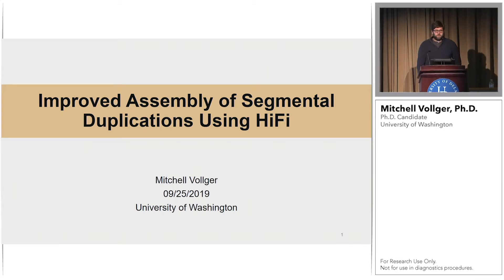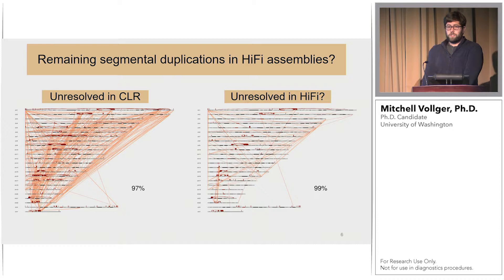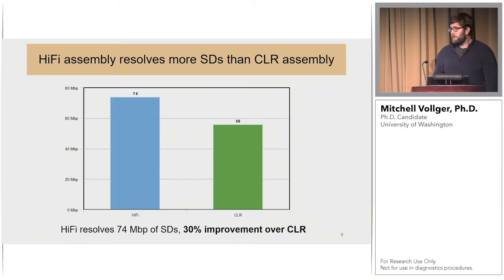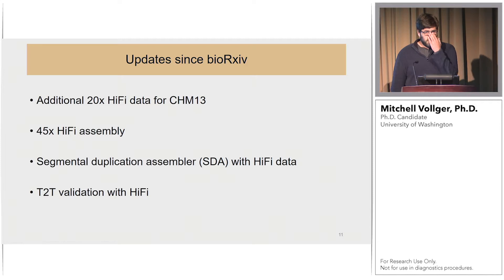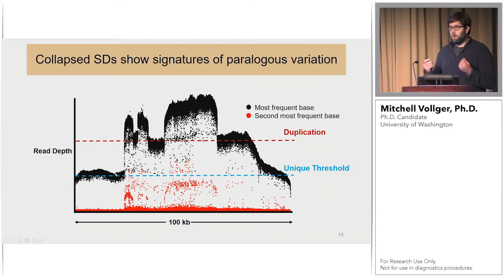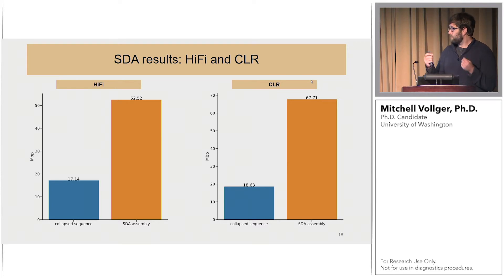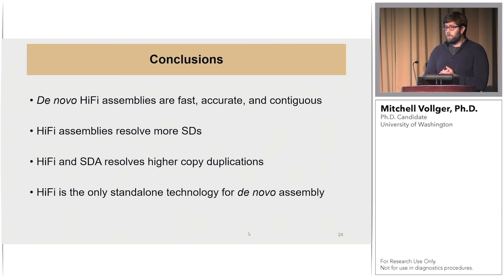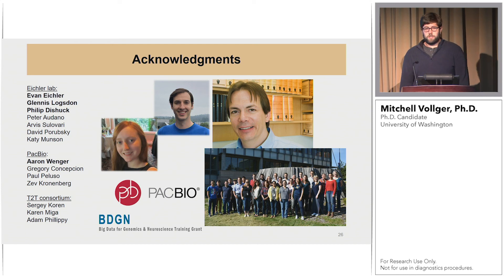Improved Assembly of Segmental Duplications Using HiFi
In this PacBio User Group Meeting presentation, Mitchell Vollger of the University of Washington used HiFi reads from SMRT Sequencing to study segmental duplications in the human genome. The technique significantly reduced the complexity of accurately mapping these nearly identical sequences throughout the genome; it also reduced the amount of compute power needed compared to a previous PacBio assembly using continuous long reads instead of circular consensus sequencing. Despite generating less data with the HiFi assembly, the team still resolved 30% more segmental duplications with the new approach.